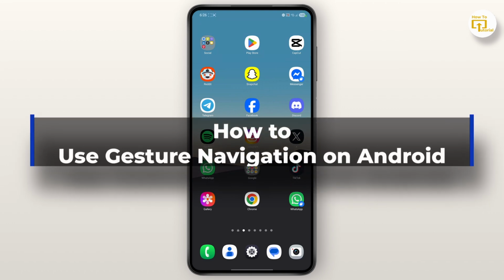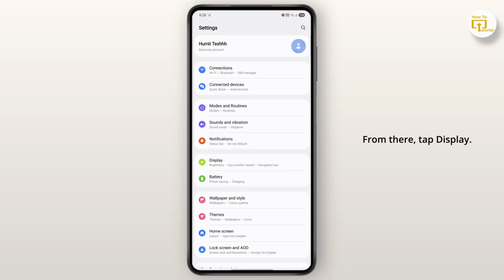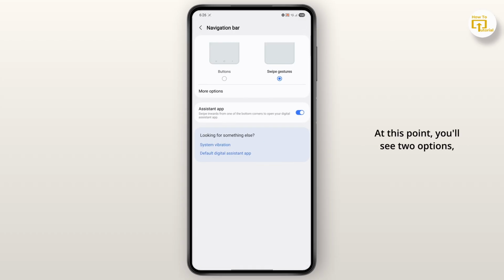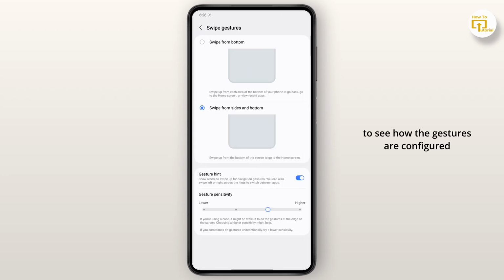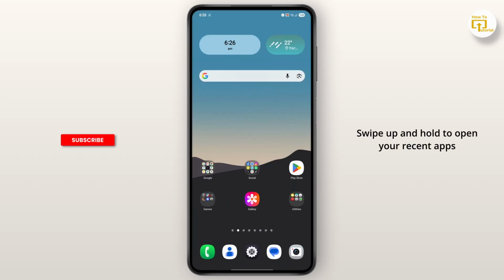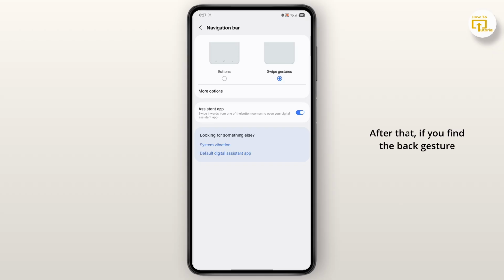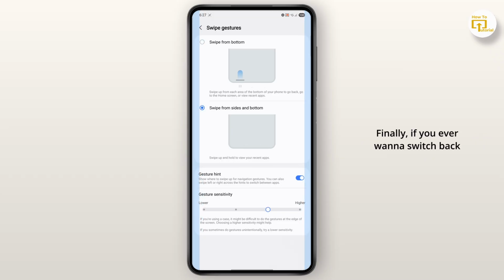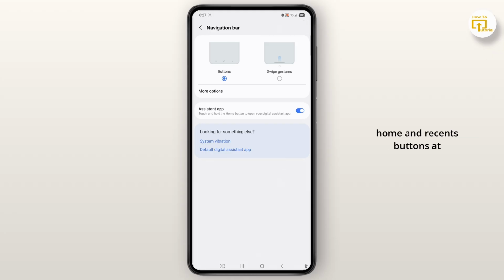How to Use Gesture Navigation on Android 📱👆 Switch to Swipe Gestures & Customize Navigation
Want to switch from traditional navigation buttons to gesture navigation on your Android device? 📱 In this tutorial, you'll learn how to enable swipe gestures, understand what each gesture does, and adjust the gesture sensitivity to make navigation more comfortable.

This guide shows you how to switch between button navigation and gesture navigation, use the Home, Recent Apps, and Back gestures, and adjust the back gesture sensitivity if it conflicts with certain apps. 🚀

- Gesture Navigation: How to switch from navigation buttons to swipe gestures.
- Navigation Gestures: How to use the Home, Recent Apps, and Back gestures.
- Gesture Settings: How to view gesture options and adjust sensitivity.
- Back Gesture Sensitivity: How to make the back gesture more or less sensitive.
- Button Navigation: How to switch back to the traditional navigation buttons.

- Tap Display.
- Tap Navigation bar.
- Select Swipe gestures.
- Tap More options to view the gesture settings.
- Adjust the gesture sensitivity if needed.
- Swipe up from the bottom to go to the Home screen.
- Swipe up and hold to open Recent Apps.
- Swipe inward from the left or right edge to go Back.
- Adjust the Back gesture sensitivity if it conflicts with apps.
- Select Button navigation to restore the traditional navigation buttons.

*Found this Android navigation guide helpful?*
👍 Like the video if this helped you use gesture navigation on your Android device!

00:00 - Introduction
00:07 - Open Android Navigation Bar Settings
00:17 - Switch to Swipe Gestures
00:27 - Open Gesture Options & Sensitivity
00:37 - Use the Home Gesture
00:45 - Open Recent Apps with Gestures
00:53 - Use the Back Gesture
01:02 - Adjust Back Gesture Sensitivity
01:10 - Switch Back to Button Navigation